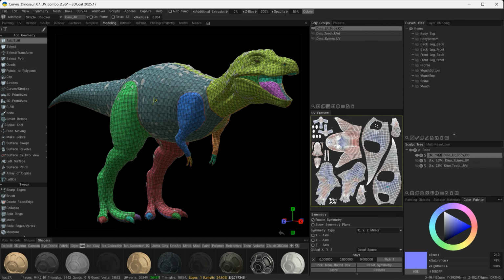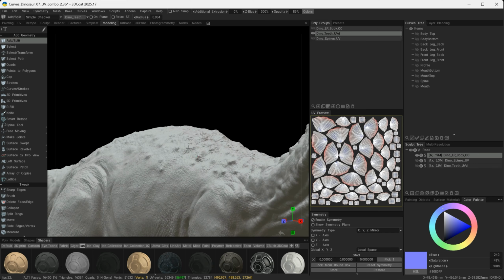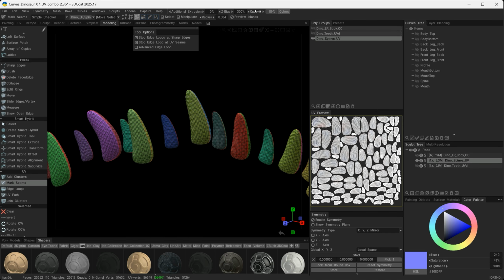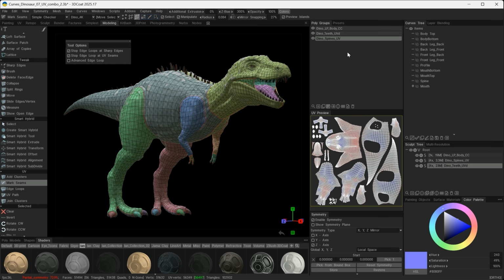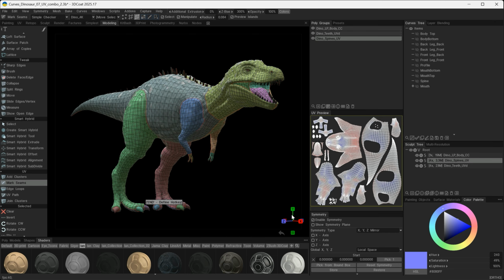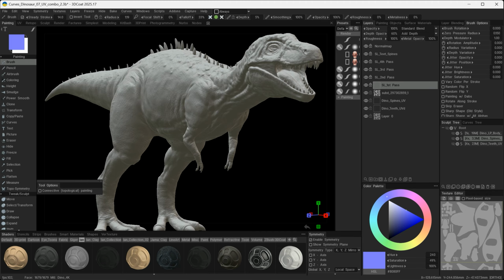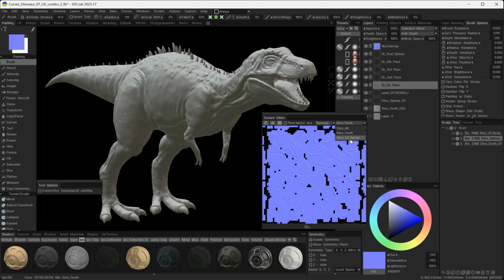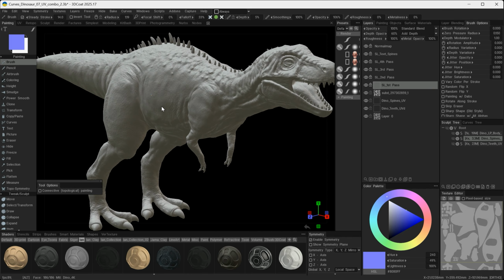3DCoat Low-Poly Modeling for Beginners #46. Dinosaur. Part 22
This video demonstrates the High Poly/Voxel Sculpt to Low Poly UV-Mapped Target Mesh, with a focus on Sequential Texture Baking. This allows an Artist to Bake multiple items in one single pass, but 3DCoat will bake them separately in an automated sequence, looking to bake Sculpt Objects with their corresponding Retopo/Modeling layers.
It uses a Naming correspondence to perform this, therefore the names need to match exactly. The result makes baking many objects a breeze, while avoiding any object overlapping errors in the baking process. The video tutorial is courtesy of Ian Thompson.